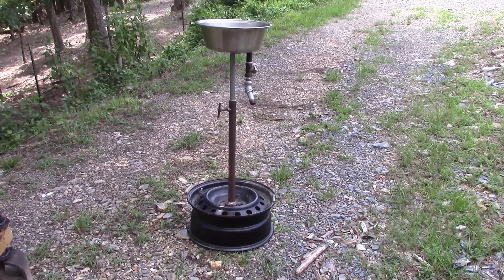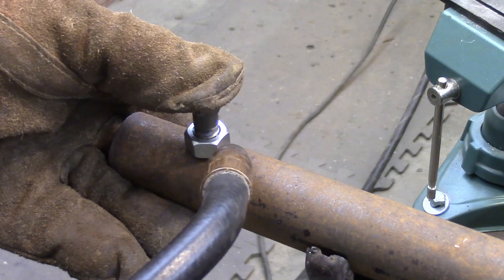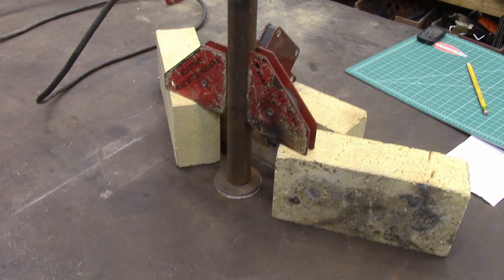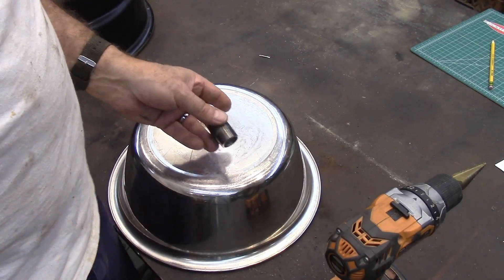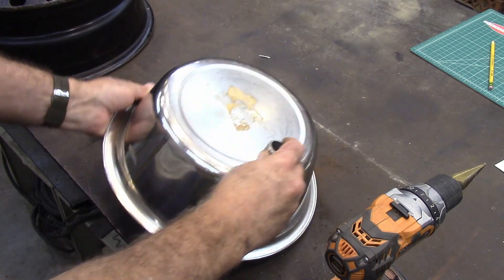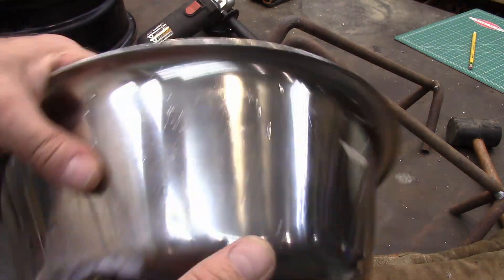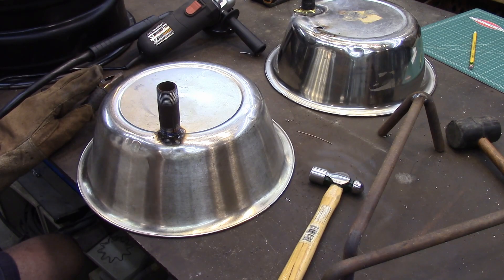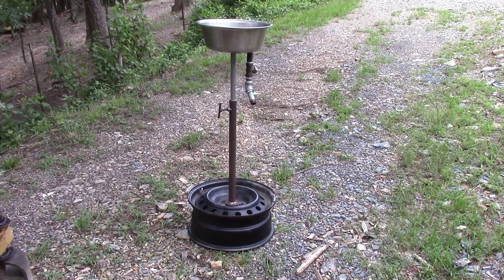Homemade Waste Oil Collector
Making a oil collector for use in my pit to collect oil from cars and trucks.